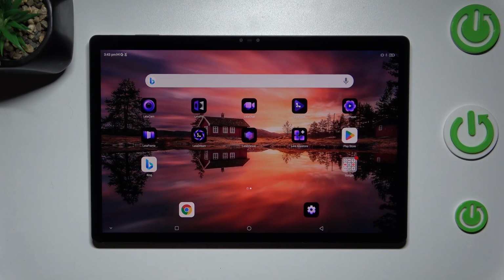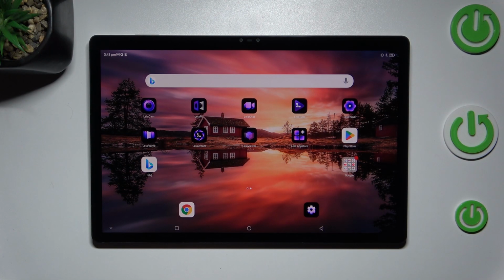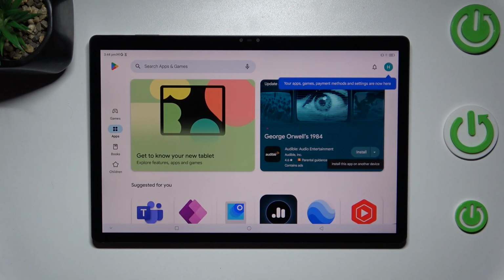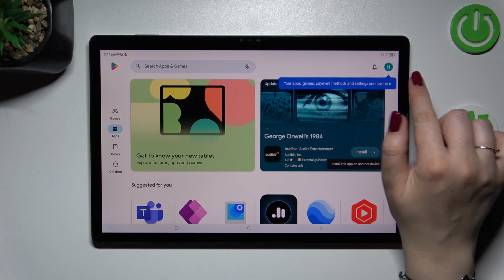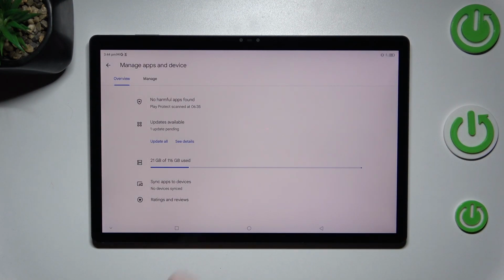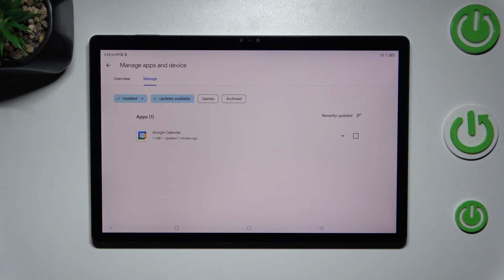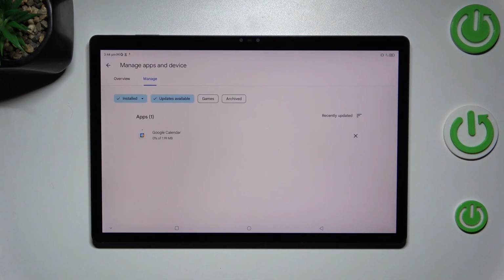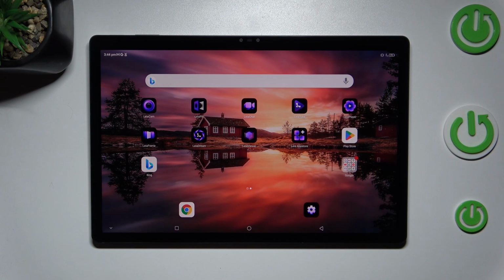How to Update Apps in NUBIA Pad 3D – Get Latest App Version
If you're wondering how to update the apps in your NUBIA Pad 3D, then here we are coming with help! In this tutorial, we would like to show you how easily you can find a proper section, where you can find all available updates. So let's follow all the show steps and successfully update the apps in your NUBIA Pad 3D!

How to check for apps updates in NUBIA Pad 3D? How to update apps in NUBIA Pad 3D? How to stay up to date with NUBIA Pad 3D? How to find apps updates in NUBIA Pad 3D?